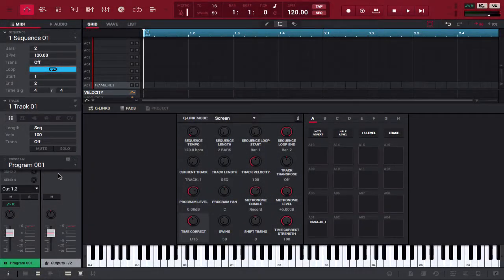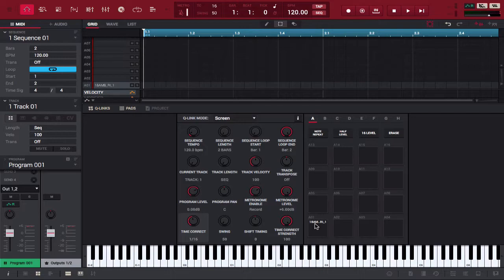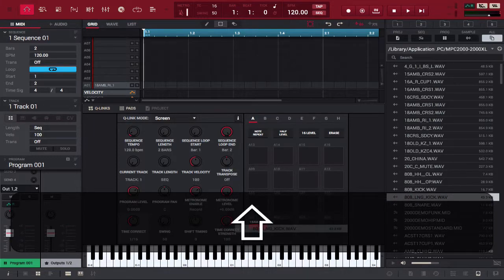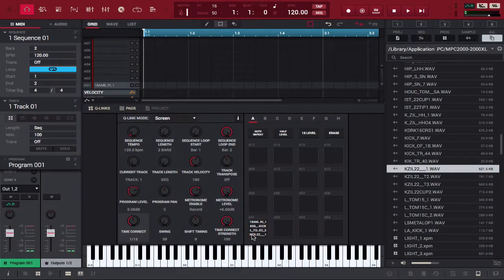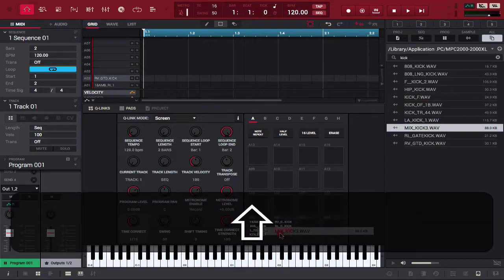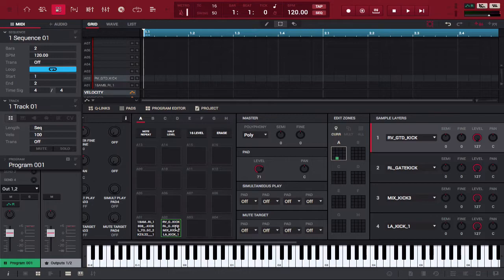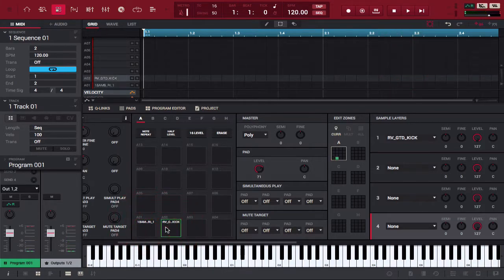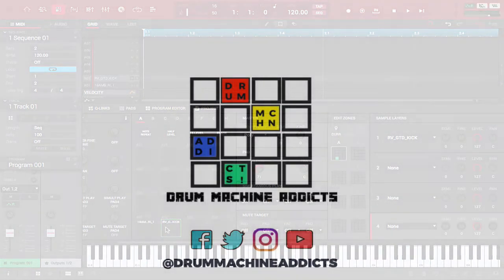AKAI MPC 2.0 TUTORIAL | DRUM LAYERING EXPLAINED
An updated version of our MPC 1.9 tutorial showing MPC 2.0 users how to layer their drums in the software.

The AKAI MPC 2.0 software is available for users of the MPC Live, MPC X, MPC Touch, MPC Ren & MPC Studio Black.